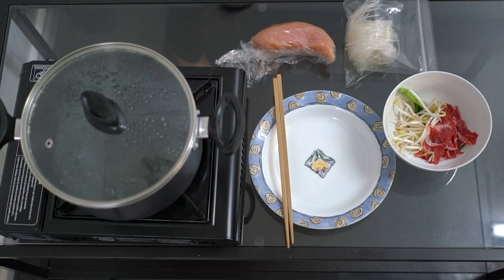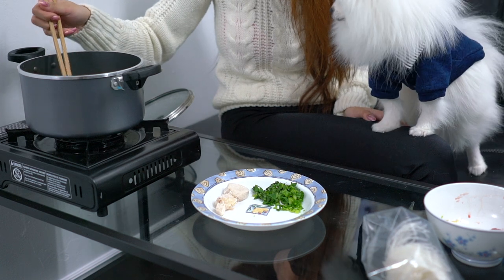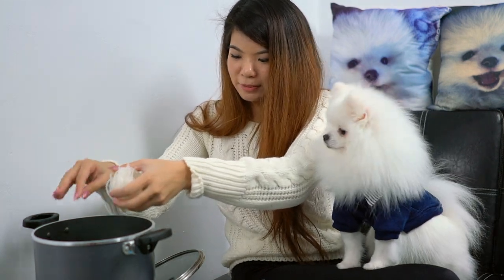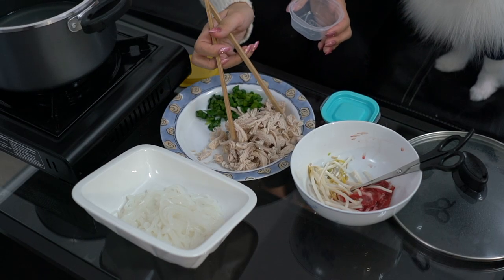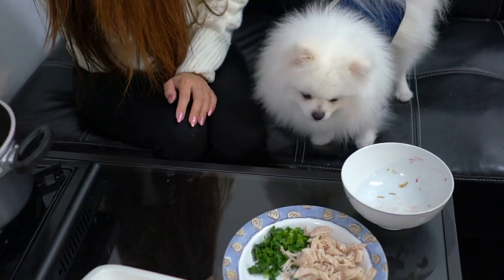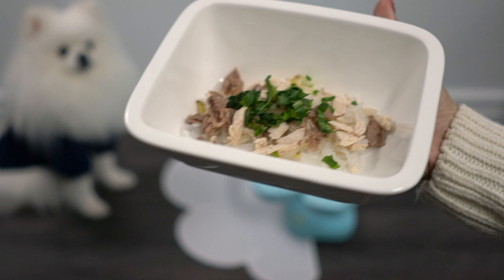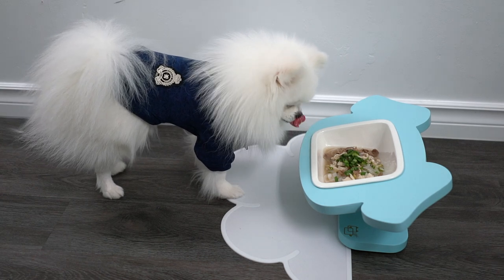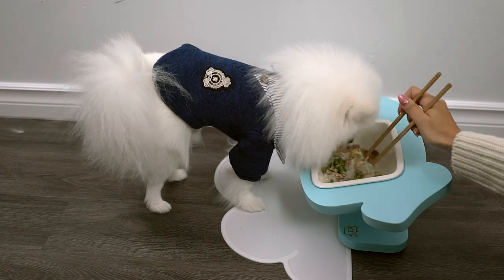How To Make Pho (Beef Noodles) For Your Dog | Cooking with Mochi | Homemade Dog Meal | Healthy Food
An Episode of Cooking with Mochi ♡

How To Make Pho (Beef Noodles) For Your Dog!

In this video we are making Mochi our version of "Pho". This is his first time trying pho. Watch to see his reactions!

Recipe:
Chicken Breast
Beef Slices
Bean Sprouts
Yu Choy
Water (We did not use chicken soup)

For those who wonder, the bowl we used is by Vivipet. It's their Elevated Feeder.